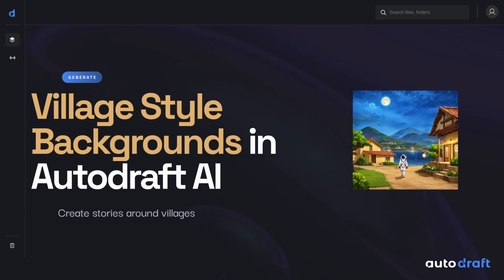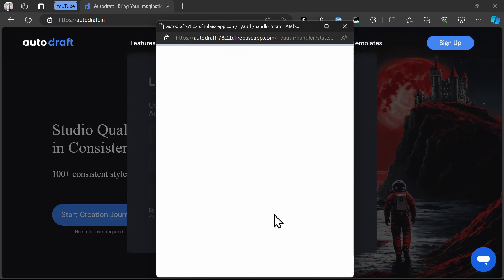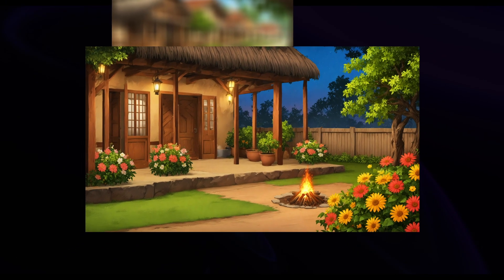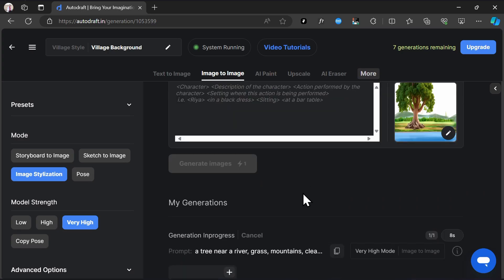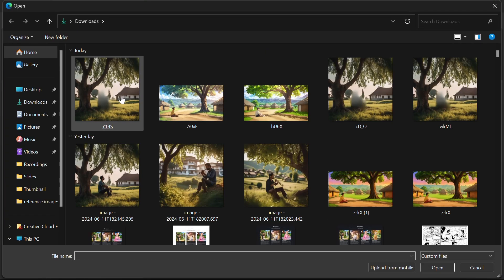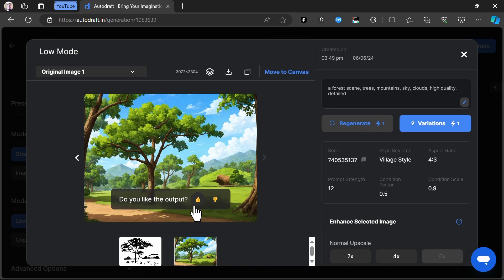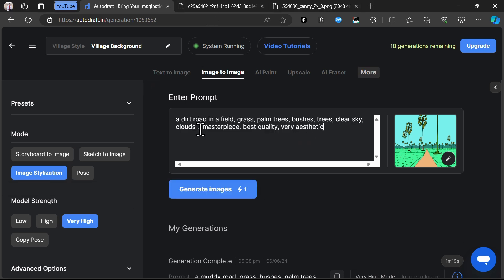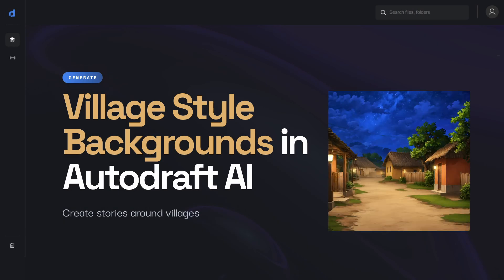Exploring Village Style in Autodraft AI | Village Style Backgrounds for Animation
Learn how to create stunning village-style backgrounds for kids' cartoons using Autodraft AI! This tutorial covers everything from generating images using text prompts to converting real-life images, storyboards, and flat-colored backgrounds into high-quality animation assets.

Follow along to master the Village Style Model and enhance your animation projects with consistent, beautiful backgrounds. Perfect for animators and artists aiming to bring rural scenes to life. Watch now and start creating with Autodraft AI!

-- LINKS --

Autodraft AI: Production Quality Animation Assets in Consistent Style

Timestamps:
00:00 Introduction
00:19 Autodraft AI Intro
00:33 Login & Project Setup
00:54 Village Style Background using a Prompt
01:33 Convert Reference Image into Village Style
02:03 How to Prompt in Autodraft AI
02:27 Convert Real-Life Image into Village Style
02:31 Remove a character from a Image using AI Eraser
03:17 Convert Storyboard into Village Style Background
04:03 Convert Flat-Colored Storyboards to Village Style Backgrounds
05:02 Outro